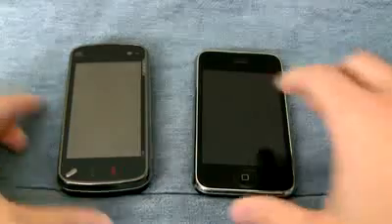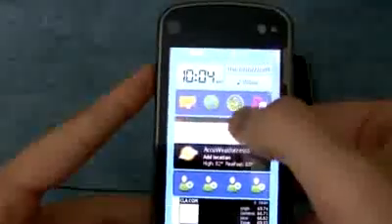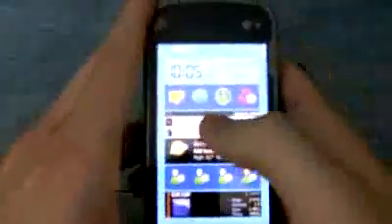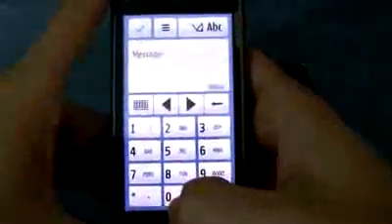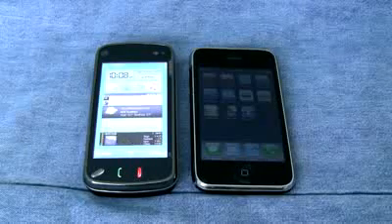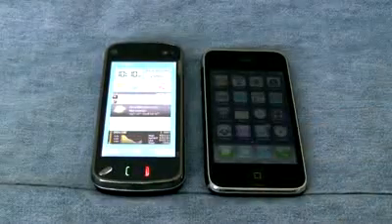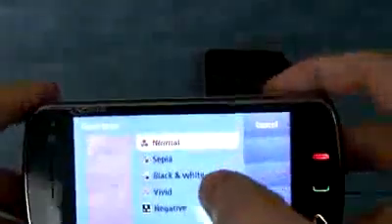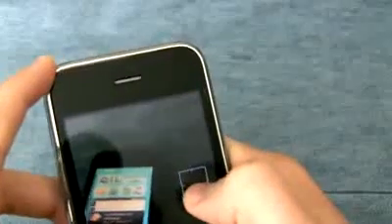Hula.Vn iPhone 3GS vs Nokia N97